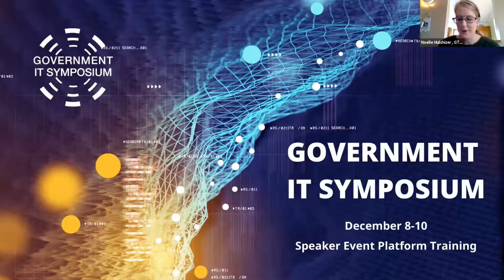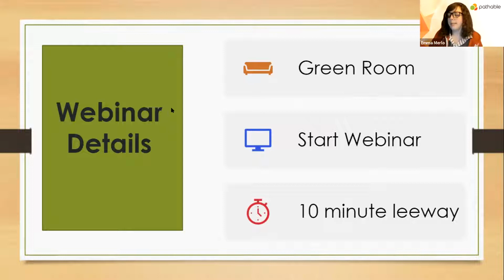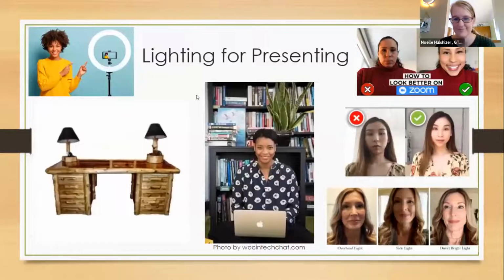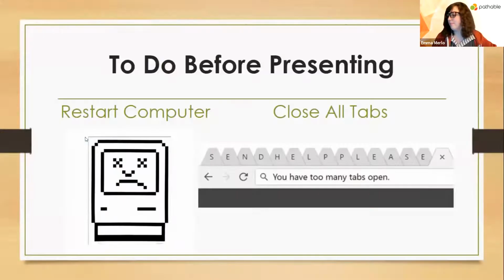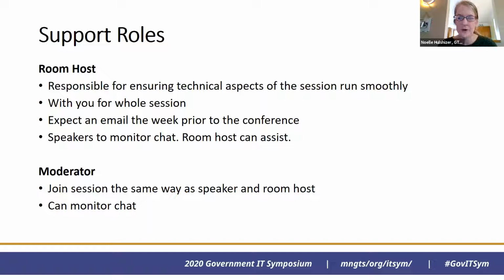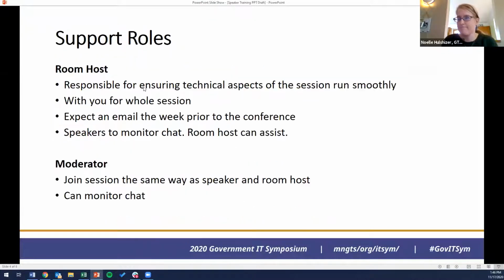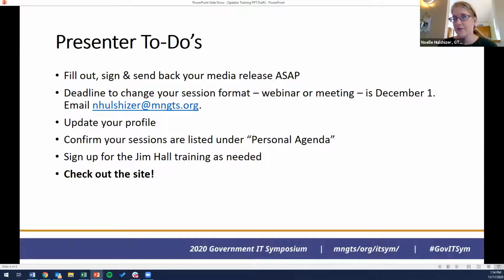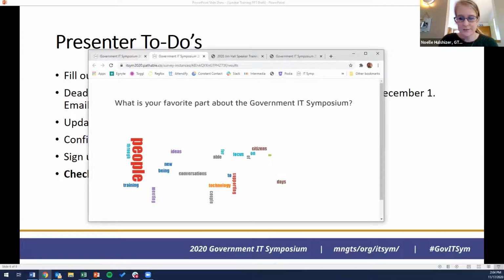IT Symposium Virtual Conference Speaker Training 11-17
Did you miss the Government IT Symposium Speaker Training on November 17th? Or attend and need a refresher? Good news! You can watch it all here!